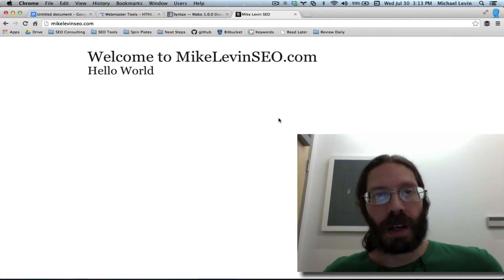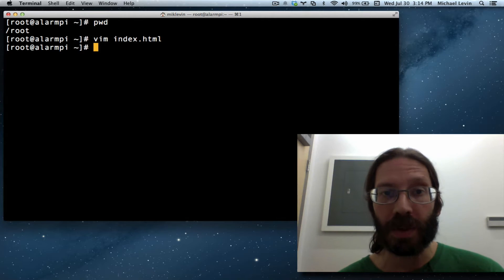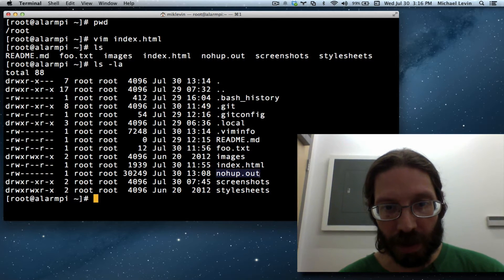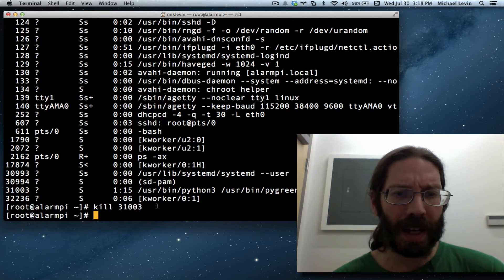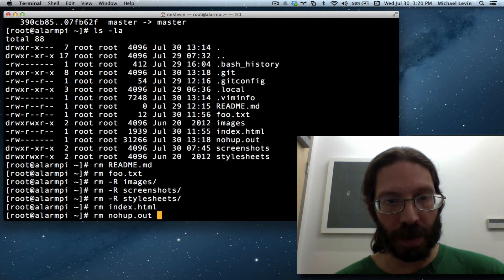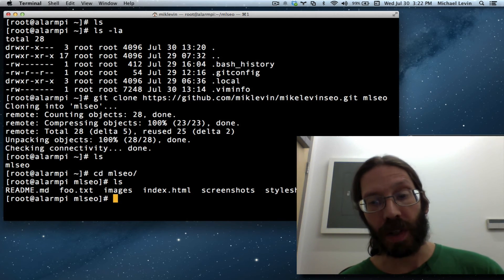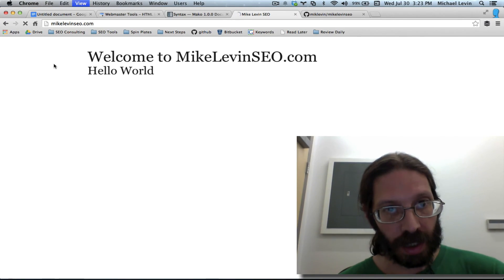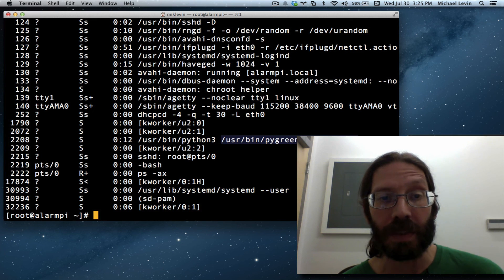Using git to deploy a website on a Raspberry Pi Model B+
In my exuberance to host a website under Python on a Raspberry Pi running Arch Linux, I parked the site in /root. But as a git project, it's easy to move by deleting and re-cloning!